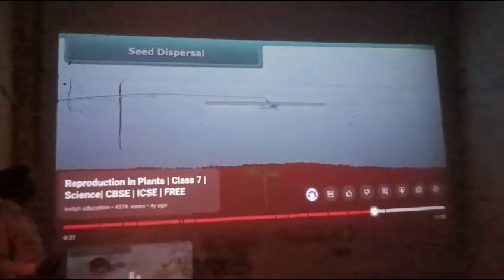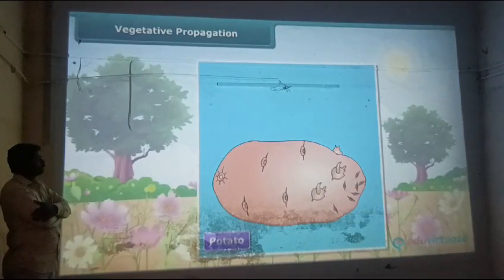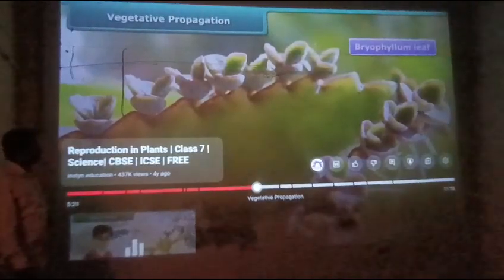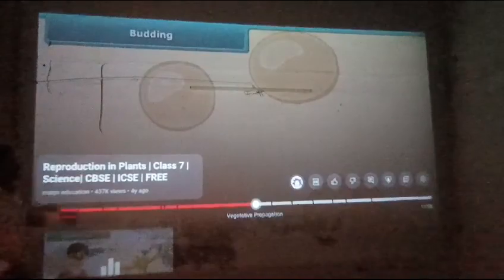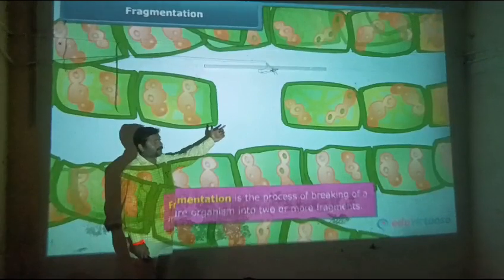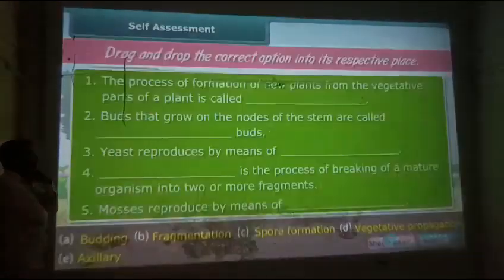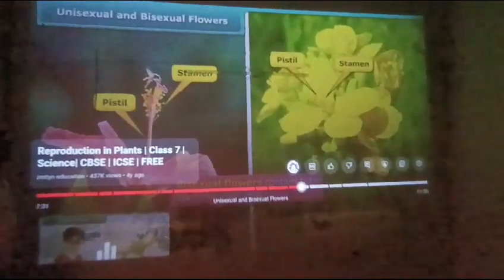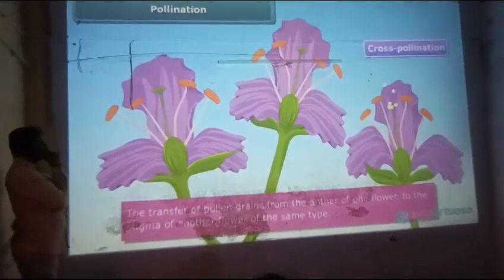7th class digital class about Reproduction in plants#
Video from Manikumar Gavini